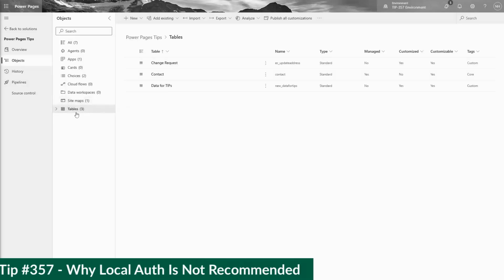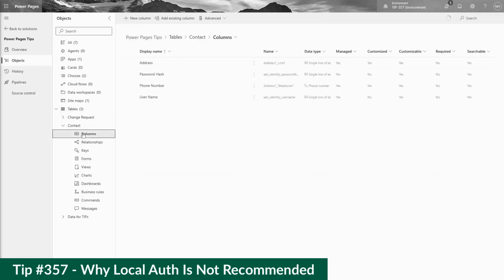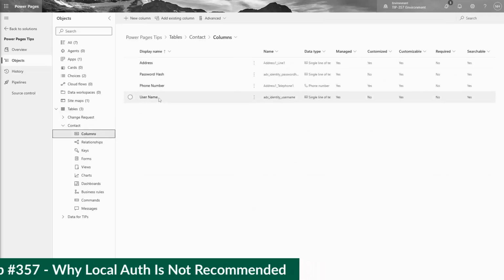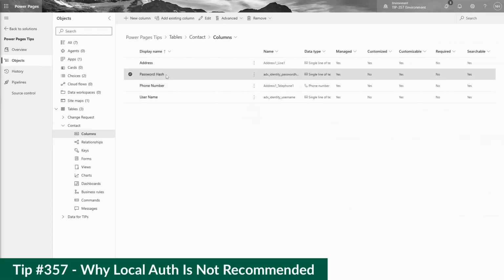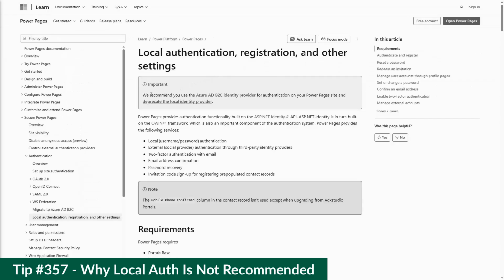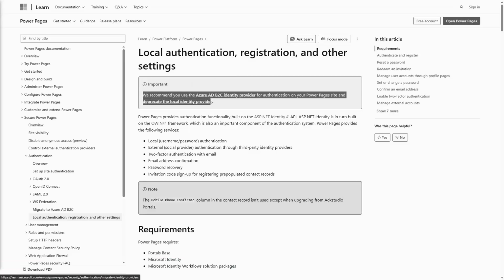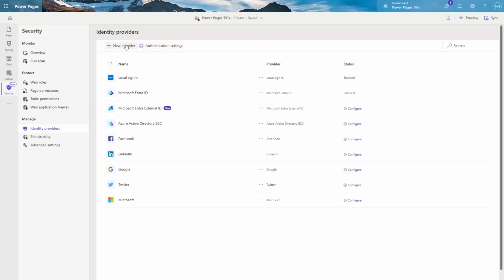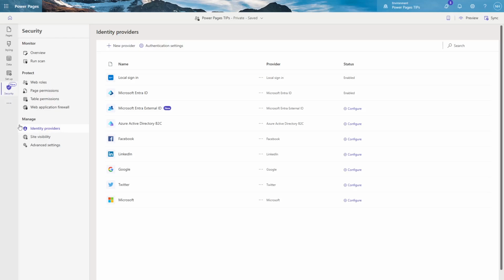Power Pages Tip #358 - Why I Still Use Local Auth - Engineered Code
In this tip, I look at why, despite my last tip, I still use local authentication with Power Pages on a daily basis.